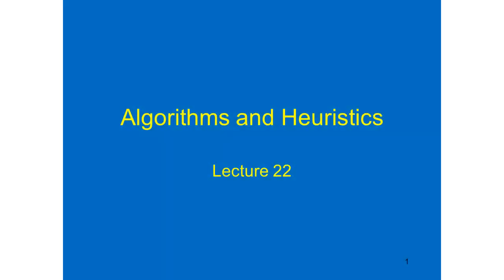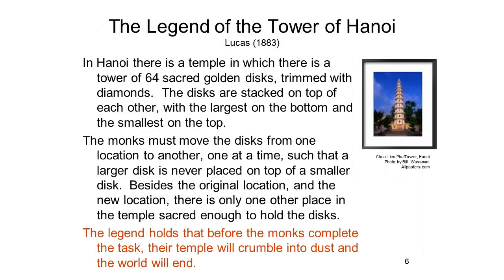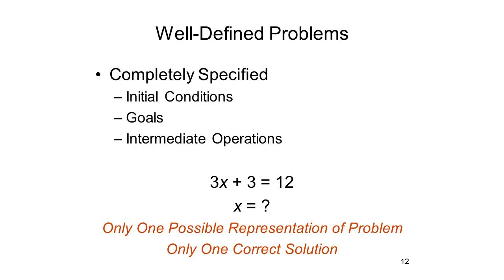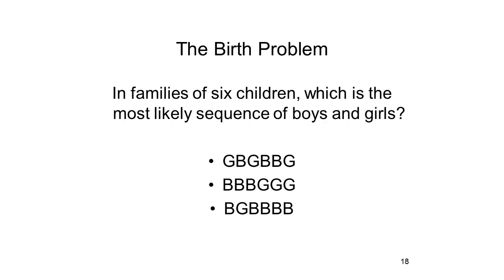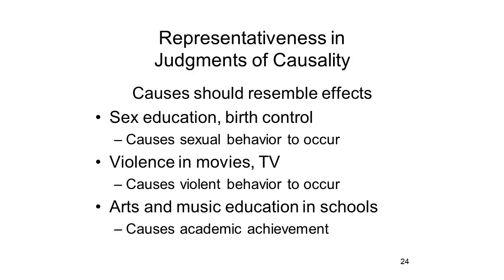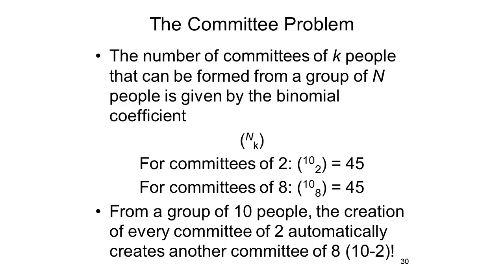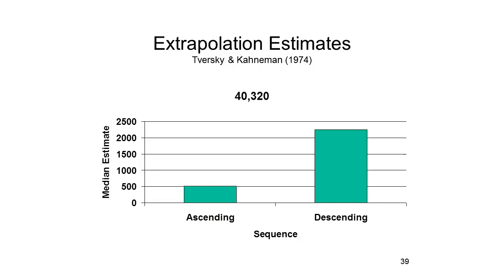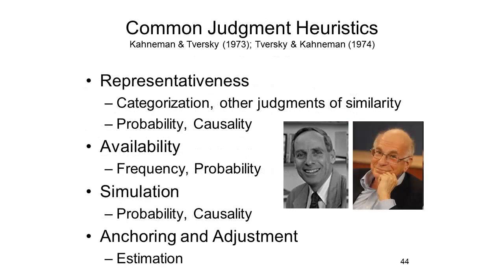Psych-W1_Lecture22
General Psychology Lecture 22